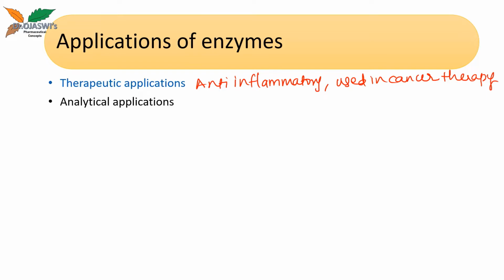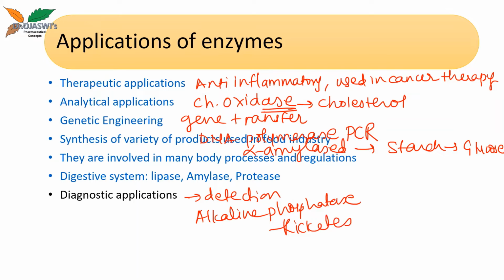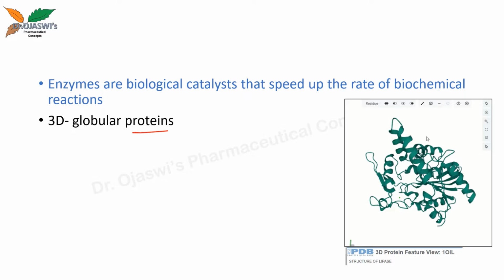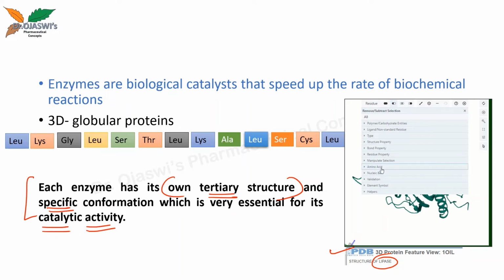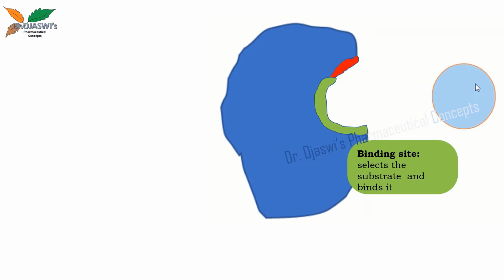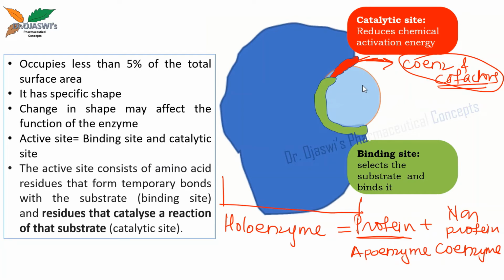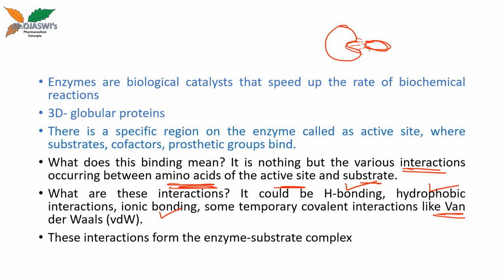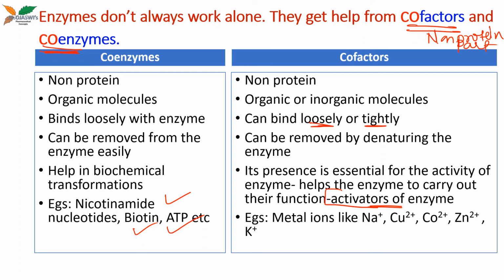Enzyme: Part 1- Introduction and applications